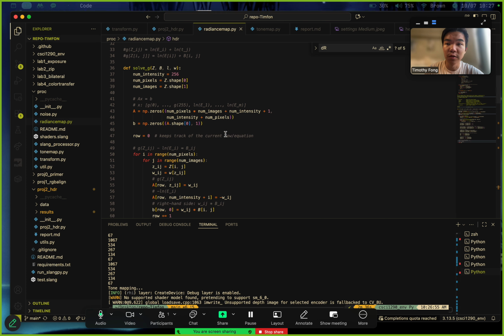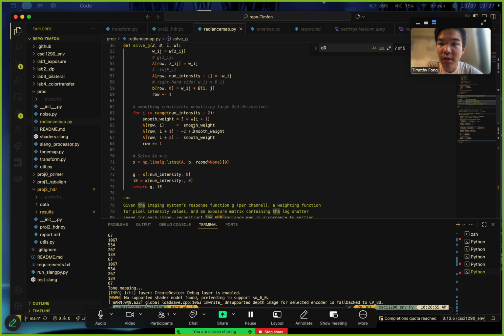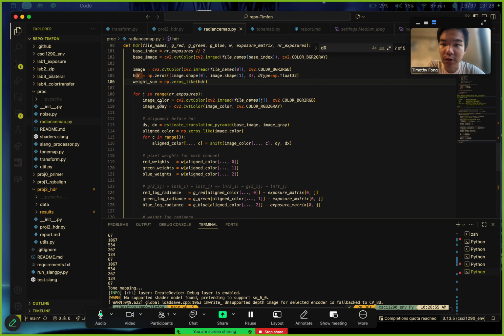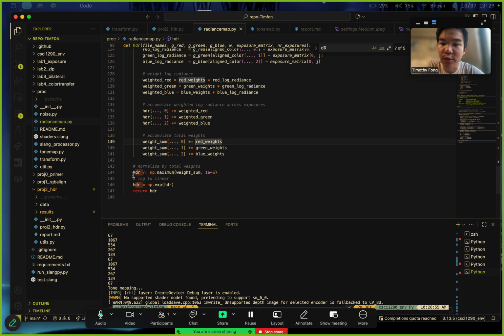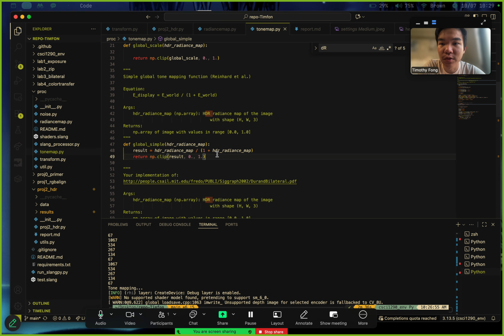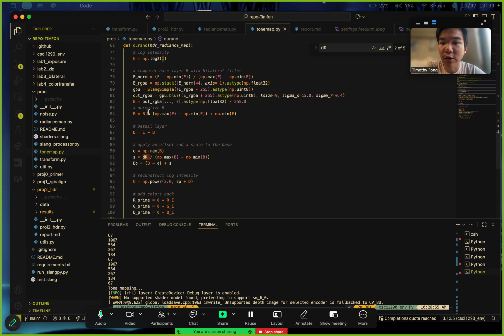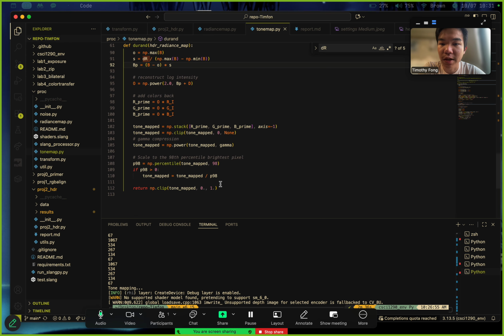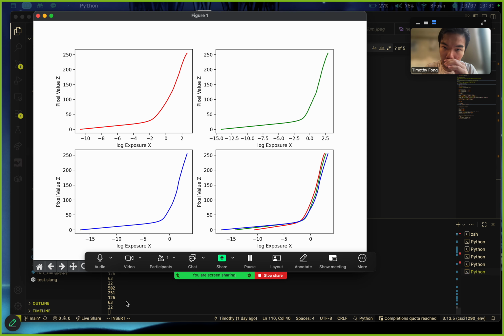explainer.mov proj2 hdr